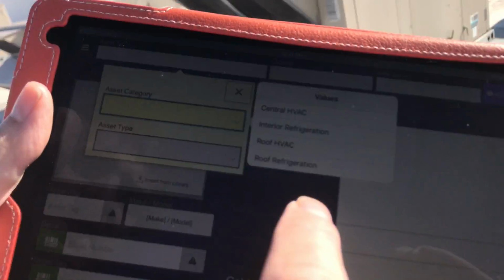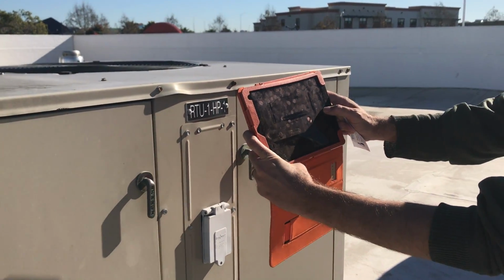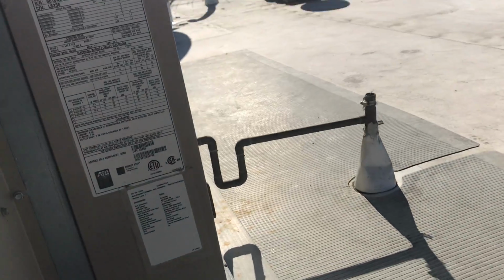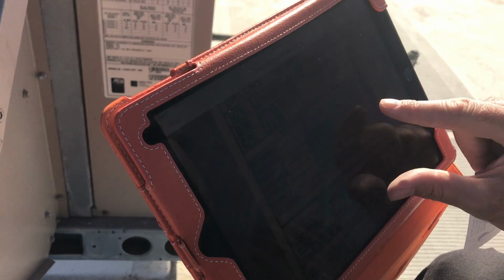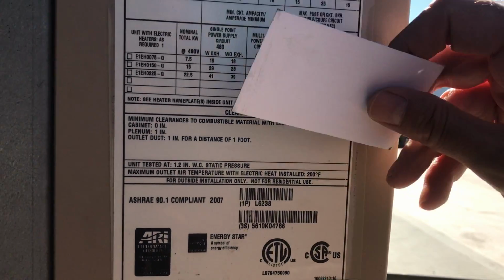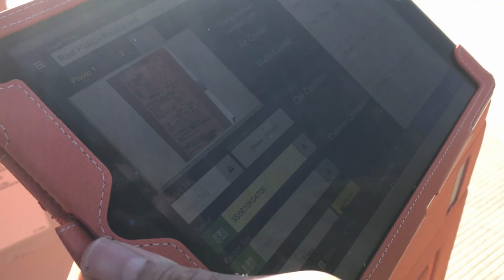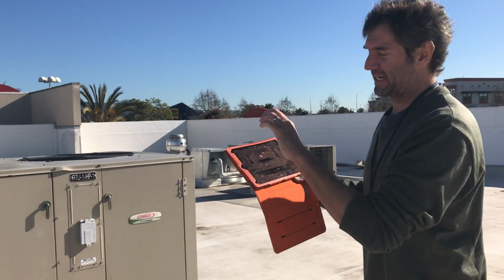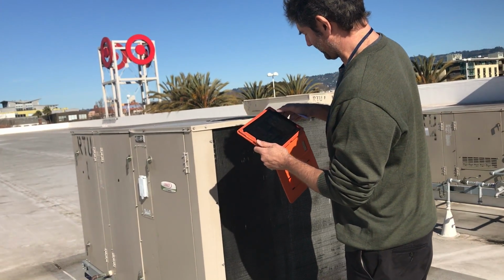06 SVF RTU Data Entry